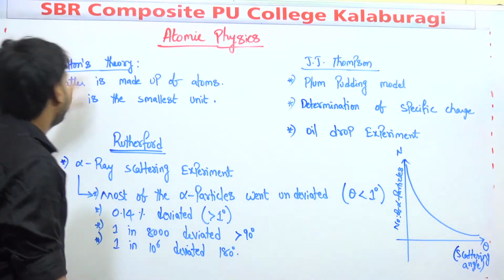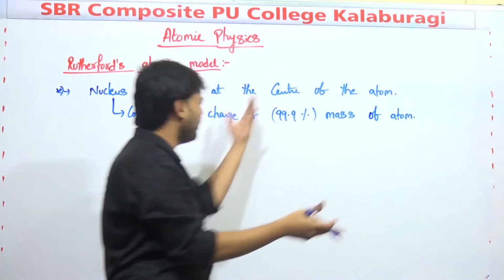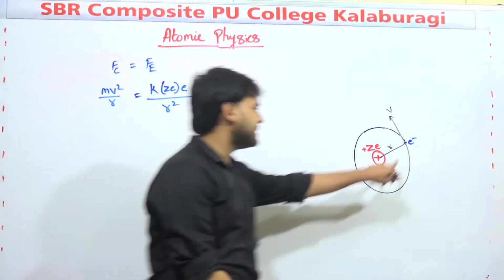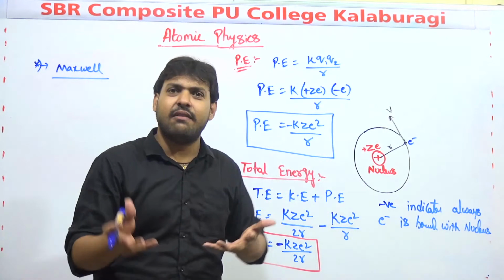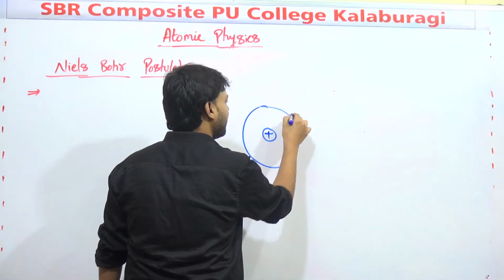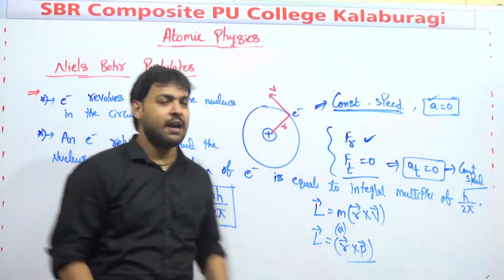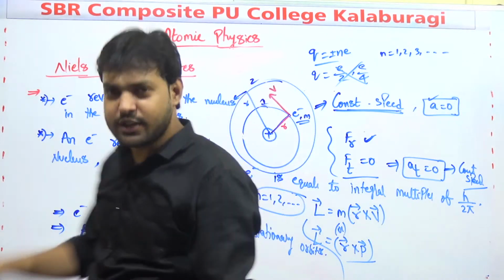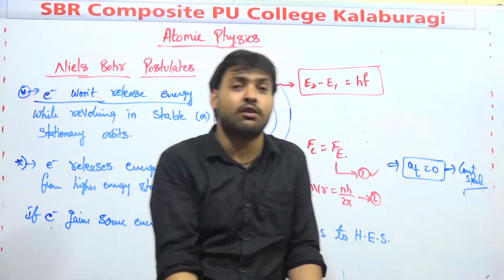ATOMS (4) Rutherford Atomic Mode Expression For Total Energy Of An Atom Bohrs Postulates | AVK SIR